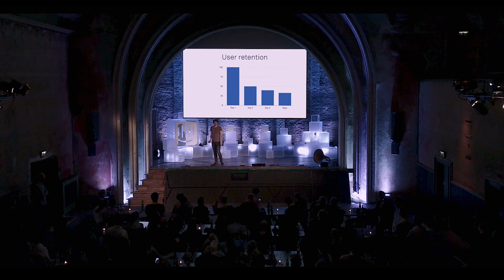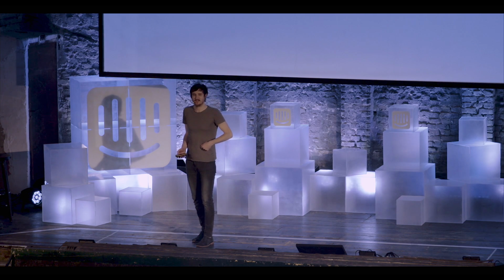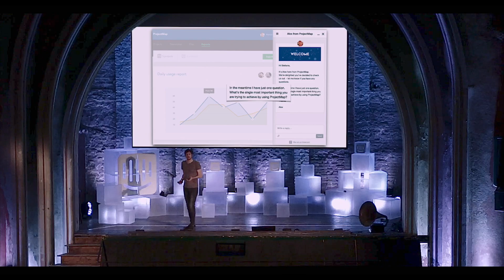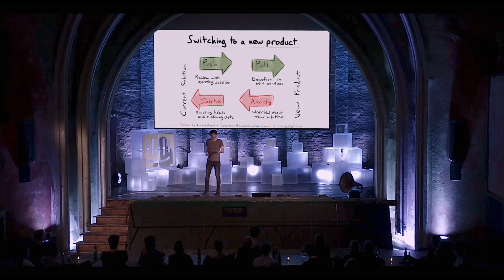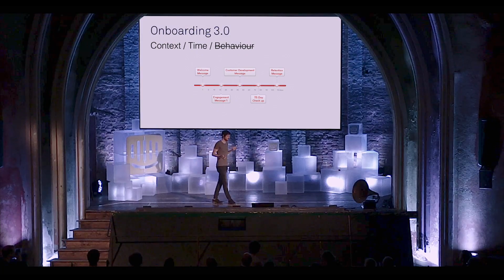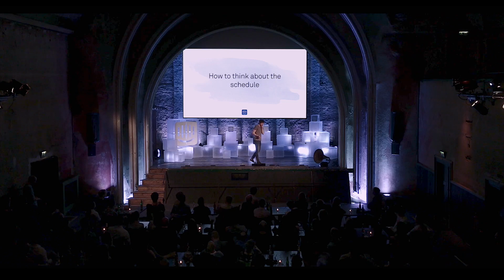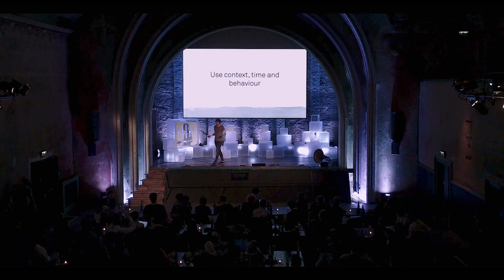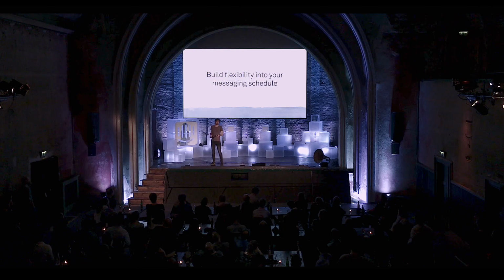How to think about onboarding – Colin Bentley at Inside Intercom Berlin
Intercom is used by thousands of customers to help them onboard their new users everyday, so we think about onboarding a lot. In this talk, Colin Bentley, Intercom Group Product Manager, shares some of the ways we think about customer onboarding that will help you do a better job of it.